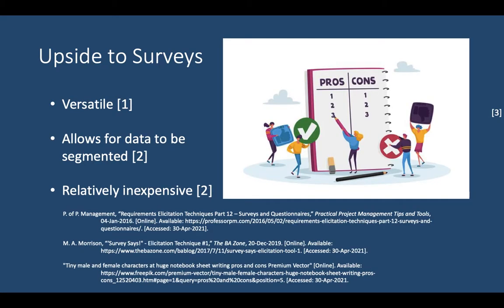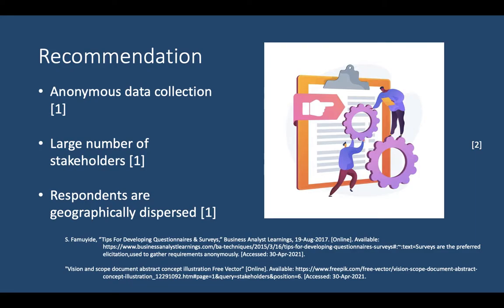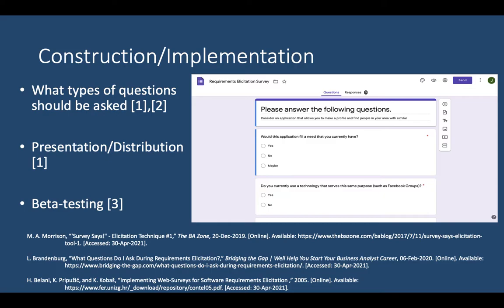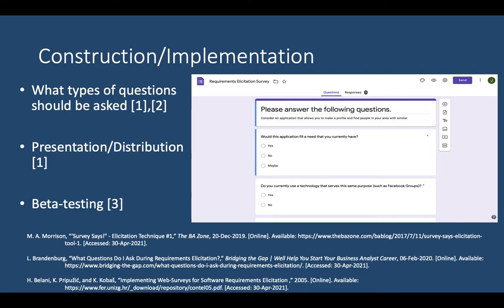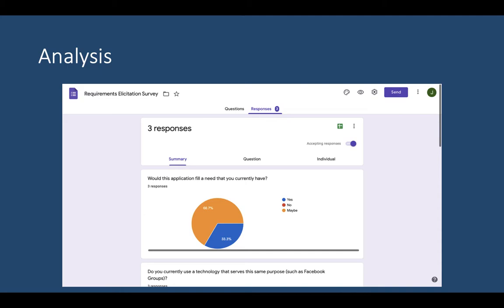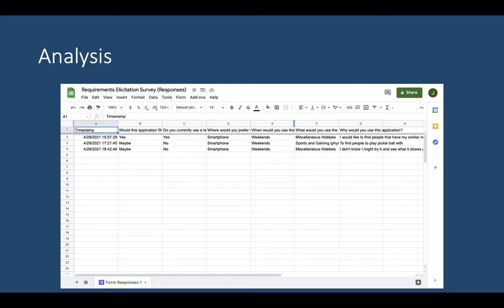Requirement Elicitation with Surveys